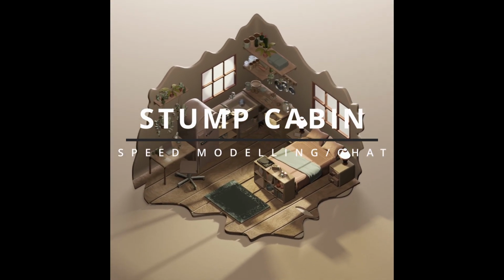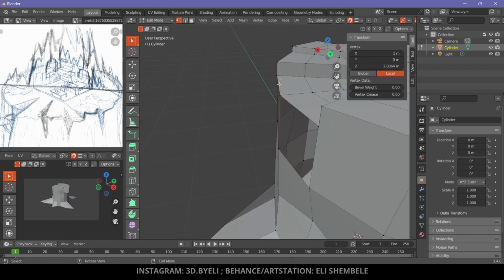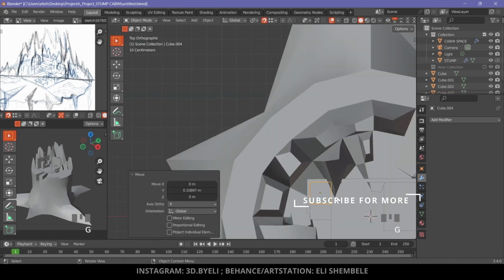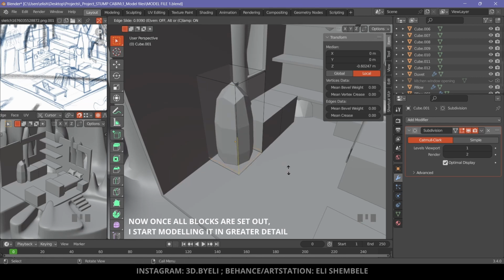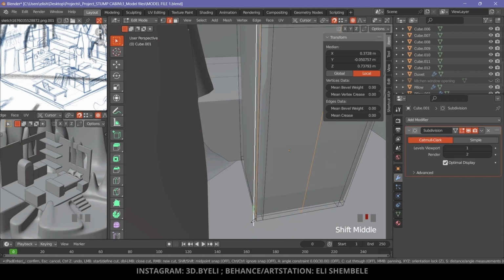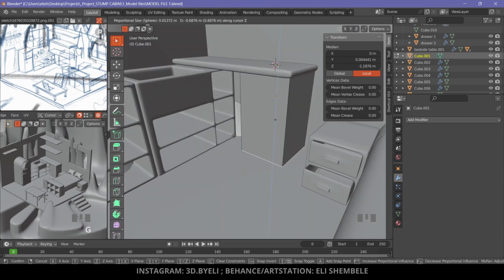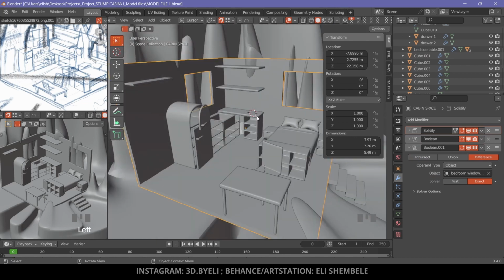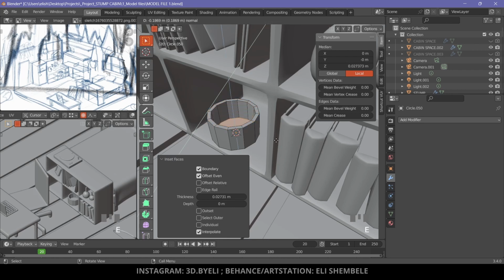STUMP CABIN (BLENDER 3D SPEED MODELLING)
Hello, hello. Welcome to another video of speed modelling in Blender 3D. I also am having a chat about the further trajectory of the channel as I am starting to understand what would I like to do and what type of value I would like to provide.

Hello, welcome back. In this video I will show you how I 3D modelled this Stump Cabin space in Blender 3D. While I am doing so I have a chat with you to let you know what type of videos are coming here.

This video is not scripted by any means. That definitely will change in future. We all start somewhere. I just wanted to throw out few things I am considering would give a better value for those who are following as well as it would be an interesting learning journey for myself.

I am interested to do focused self-teaching journey to level myself up and giving myself confidence to become a creative freelancer in future.

Please let me know in comments what are the things and topics you think are important for 3d environment artist/ illustrator should know how to do. I will be sharing my learning s with you.

Appologies for the slow talking - I am learning to do do this more confidently as I am creating more videos.

While I am working on the next video, I hope you enjoy this one.

Have a good day and I will see you in next one.